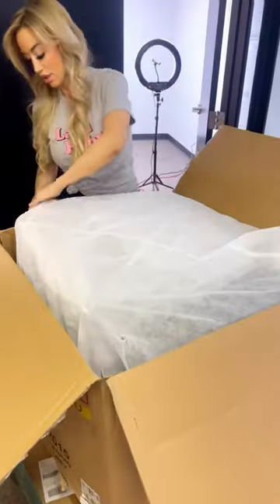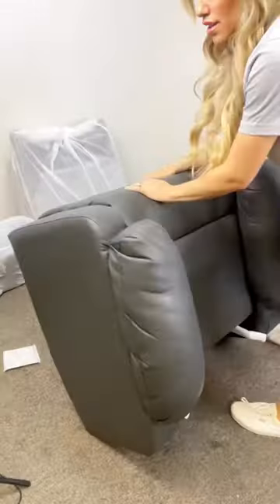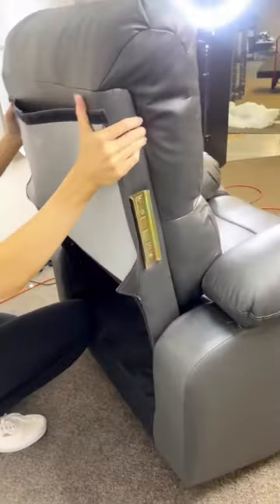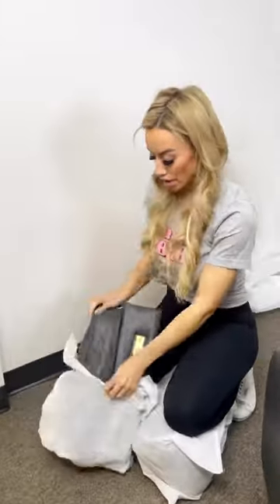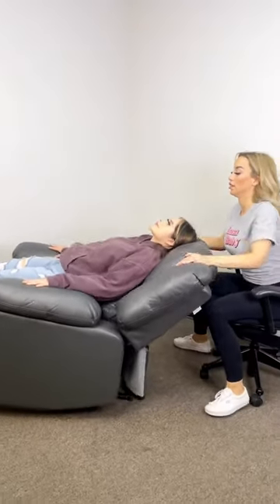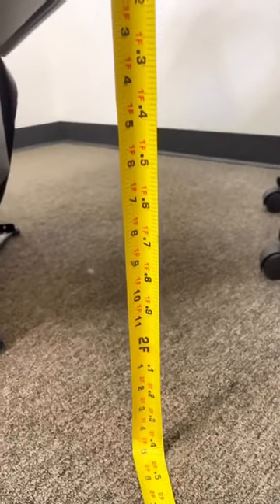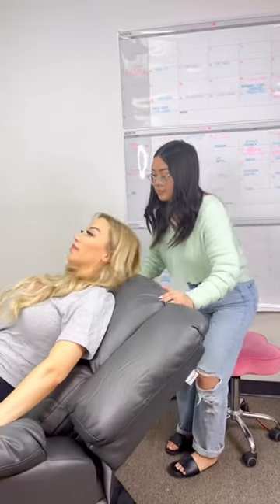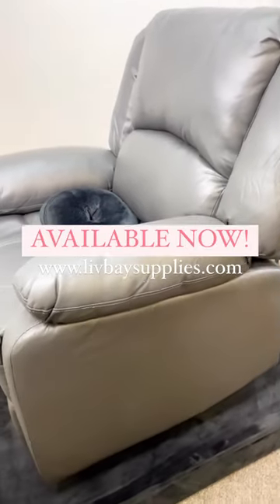Recliner that goes back far enough to lash comfortably and won’t sell out!